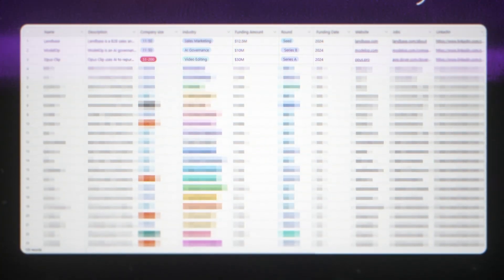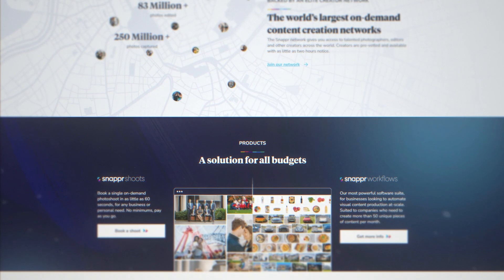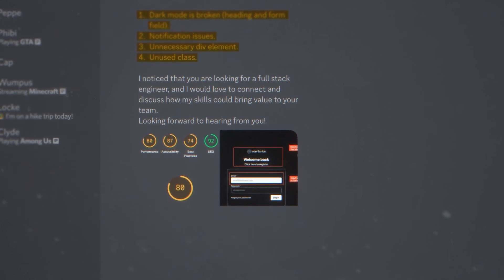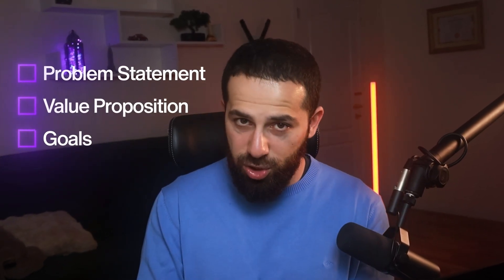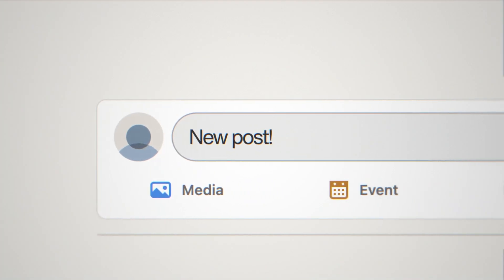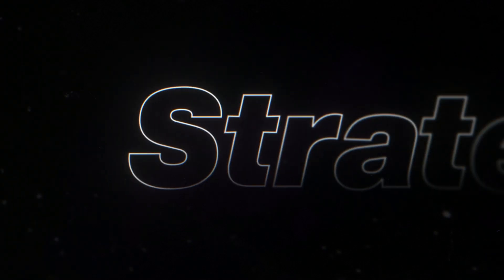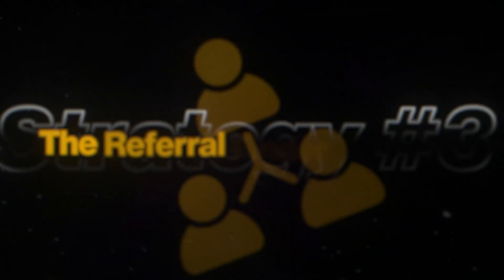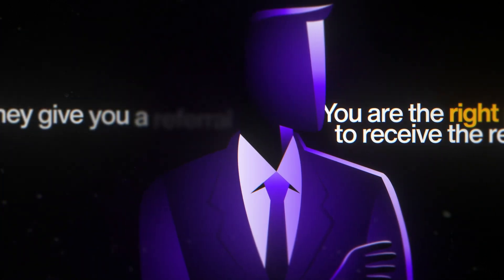How To Find Tech Jobs With Low Competition In 2025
I am Zaurbek Stark. Senior software engineer. I quit coding 3 times. Moved from Europe to the US. Went from $0 to $200k/yr in 3 years. Worked for companies in NYC & LA. On this channel, I teach you what I learned to help you become a high-paying software engineer in today's competitive market.